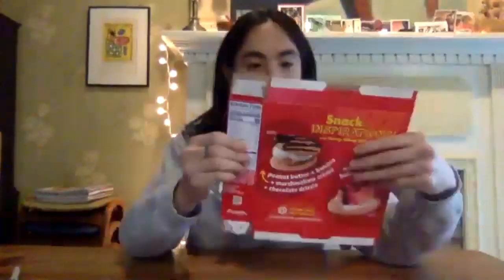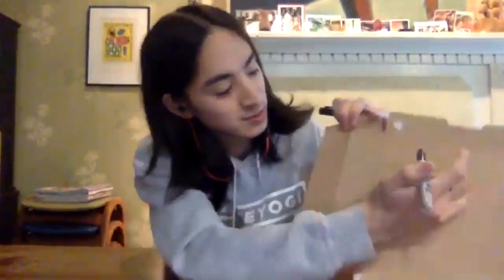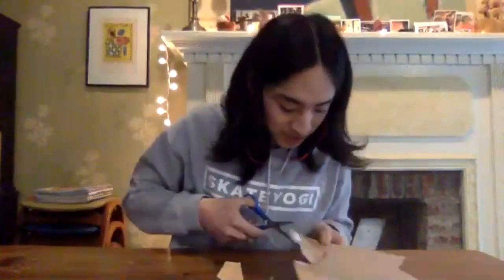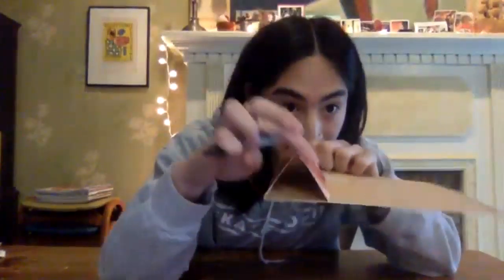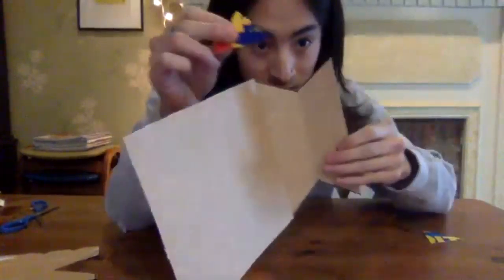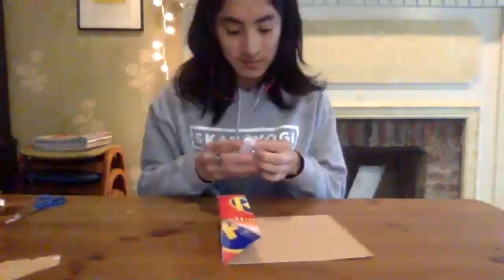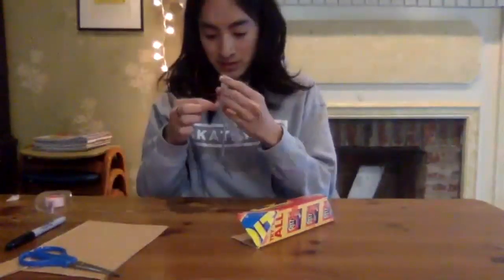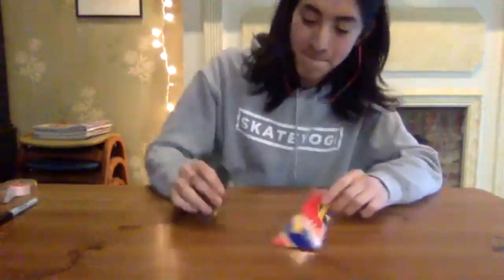DIY Fingerboard Ramps - Let's Make an Angled Ledge! - Ep 4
Follow along with this recording of our virtual session on building an ANGLED LEDGE for fingerboards.

Materials:
- 1 pair of scissors
- Tape
- 1-2 boxes (cereal boxes, frozen food boxes, etc)
- Straightedge/ruler

Please submit any questions in the comment section!